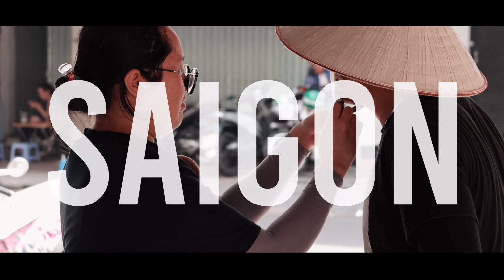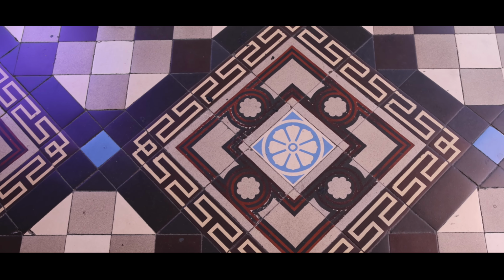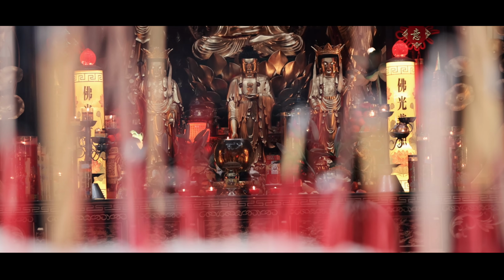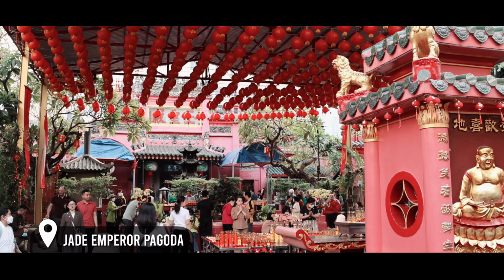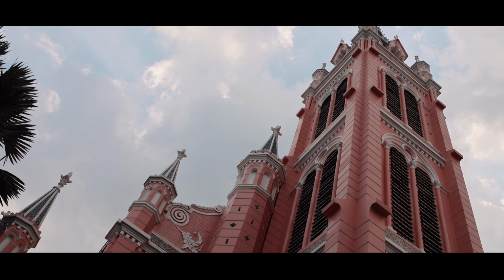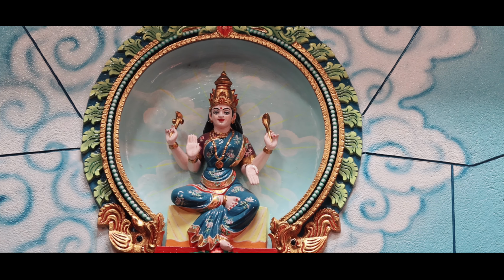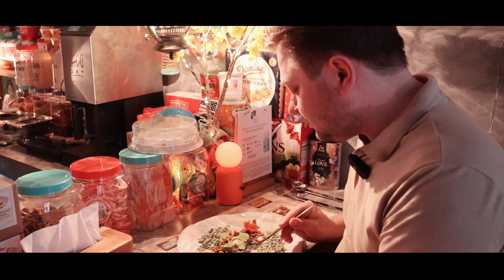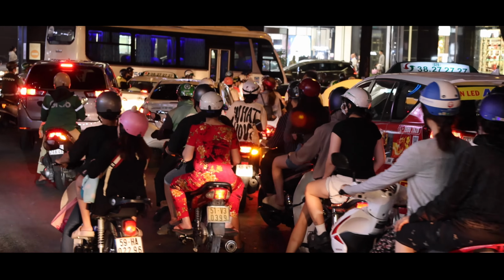Our Top 15 Epic Things to Do In Ho Chi Minh City | Saigon Vietnam Travel Guide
Our 15 Best Things to Do in Saigon Vietnam - Ho Chi Minh City Tips

Welcome to our guide on the 15 Best Things to Do in Saigon, Vietnam! Join us as we uncover the top attractions and hidden gems in Ho Chi Minh City. From exploring the historic War Remnants Museum to navigating the bustling Ben Thanh Market, Saigon offers a unique blend of culture, history, and modernity. Discover the vibrant nightlife on Bui Vien Street, marvel at the French colonial architecture of the Notre-Dame Cathedral Basilica, and enjoy a peaceful moment at the Jade Emperor Pagoda. Whether you're a history enthusiast, a foodie, or a culture seeker, our Ho Chi Minh City tips will help you make the most of your visit.

HERE ARE ALL THE LINKS:

📌 Nguyen Hue Lotus Fountain (with shopping street and City Hall)

👉 Our hotel in Ho Chi Minh City: (with rooftop bar overlooking river)

Here on STUFR we stuff our faces with amazing food all over the world. We love traveling the world and discovering new places and cultures. We bring you travel guides, we share new and unique food tips with you and we also love to talk about culture. We hope you enjoy our content.
Tim & Dennis.

𝘿𝙊 𝙔𝙊𝙐 𝙇𝙊𝙑𝙀 𝙎𝙏𝙐𝙁𝙁𝙄𝙉𝙂 𝙔𝙊𝙐𝙍 𝙁𝘼𝘾𝙀 𝙒𝙄𝙏𝙃 𝘼𝙒𝙀𝙎𝙊𝙈𝙀 𝙁𝙊𝙊𝘿?

𝙒𝙀 𝙇𝙊𝙑𝙀 𝙏𝙃𝙀𝙎𝙀 𝙏𝙍𝘼𝙑𝙀𝙇 𝘼𝙋𝙋𝙎 𝙊𝙉 𝙊𝙐𝙍 𝙏𝙍𝙄𝙋𝙎

👍Follow STUFR on Instagram for awesome Travel & Food Tips